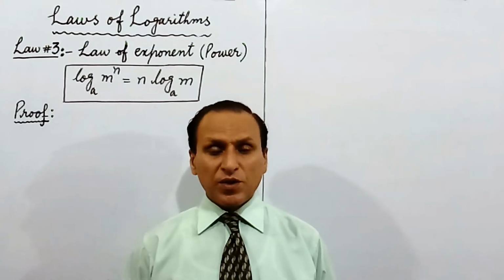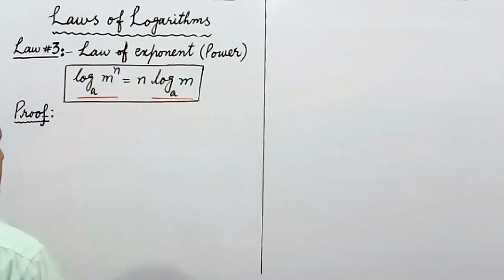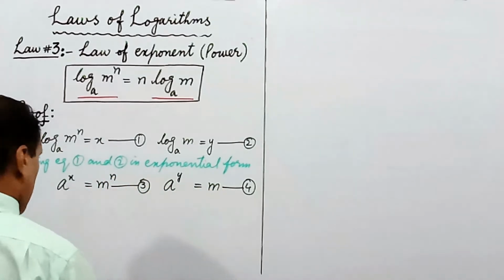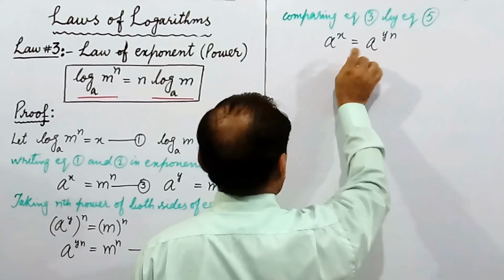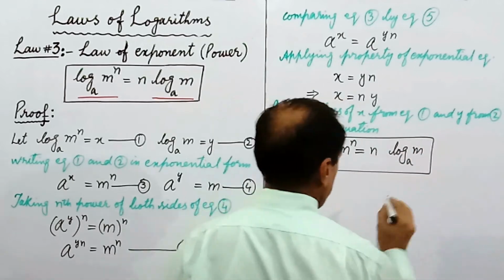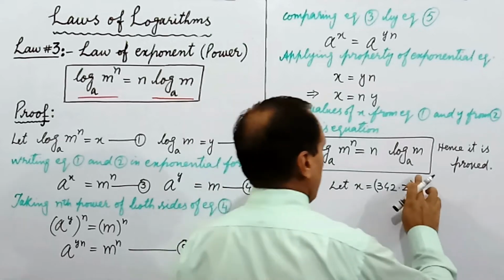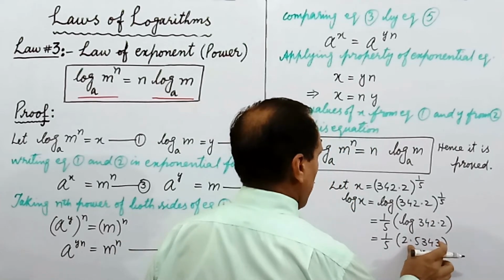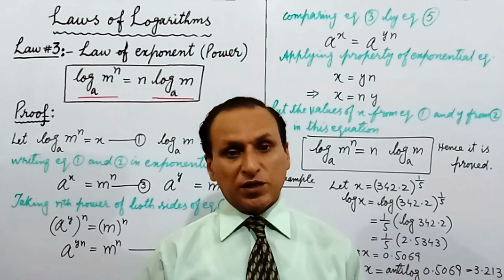Math 9 Unit 3 Laws of Logarithms Law # 3 (The law of exponents)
Why we use logarithms? How difficult calculations are made easy by the use of the Laws of logarithms? What is the use of the Third Law of Log that is The Law of Powers (Exponents)? This tutorial will give you the answers to these questions.